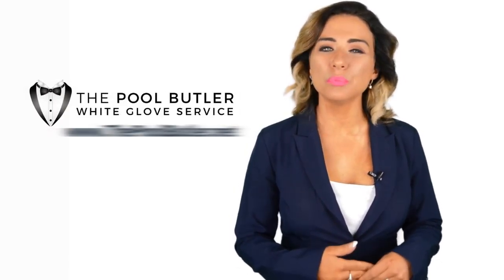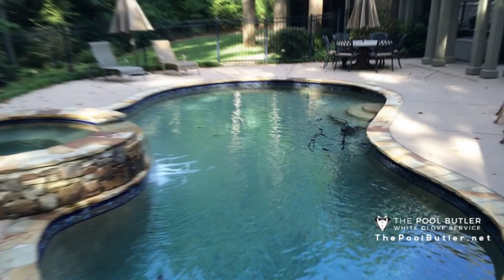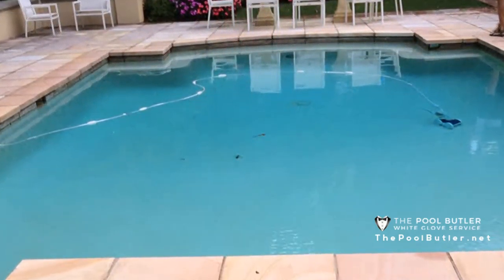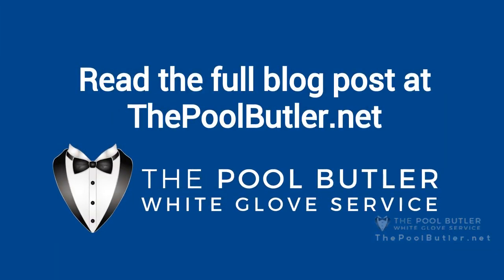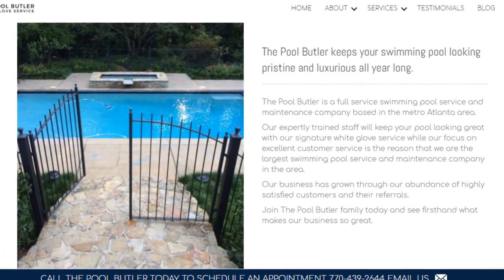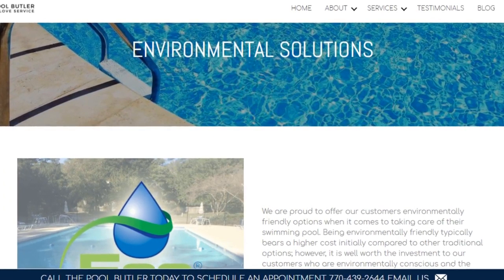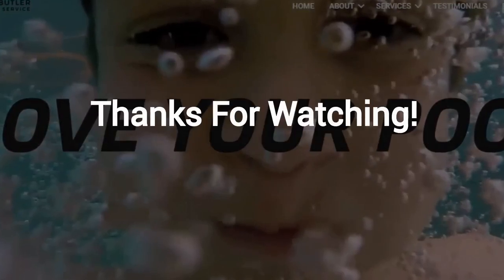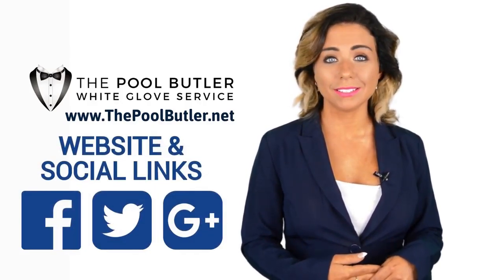The Importance Of Keeping Pool Water Clean | PoolButler.net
Check out our blog post: The Importance Of Keeping Pool Water Clean